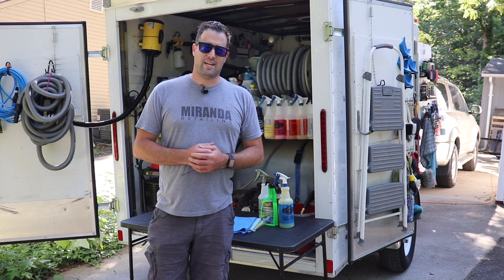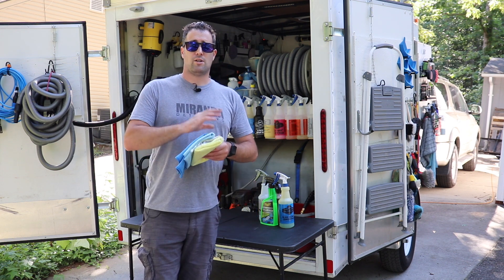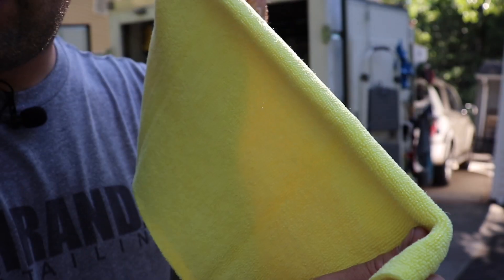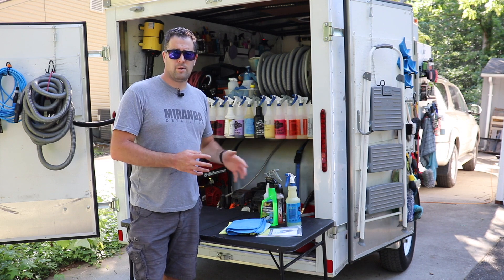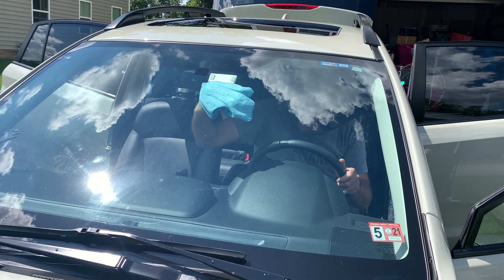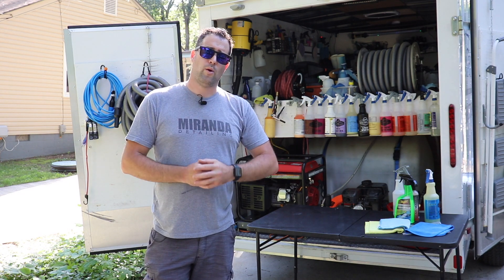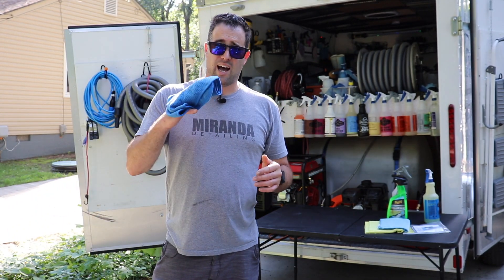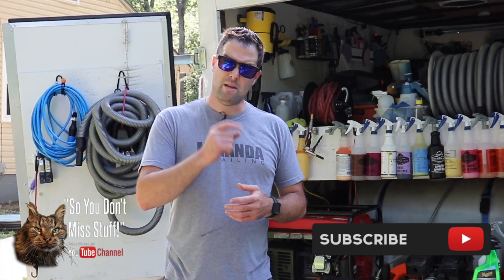Windshield Cleaning in Direct a Sun? Is It Possible?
Glass Cleaning Towels, Products, and Tools.

303 Aerospace Protectant
Corrosion Technologies RejeX (Sealant)

🔦Lights
4 Pack LED Shop Lights 3600 Lumens 5000k
5500K Photo Studio Light